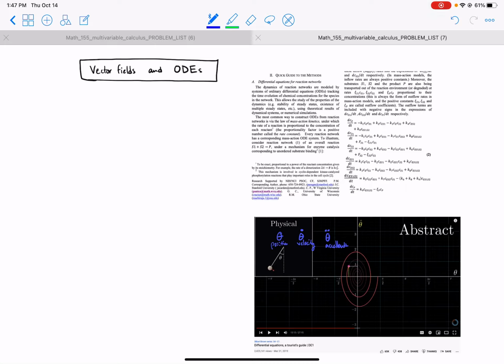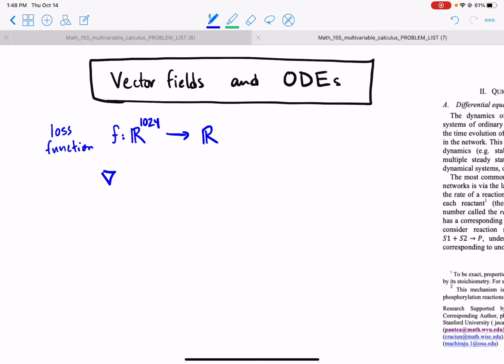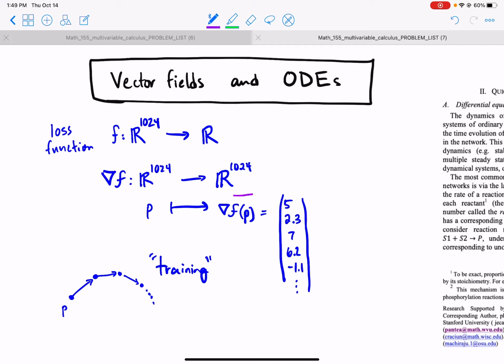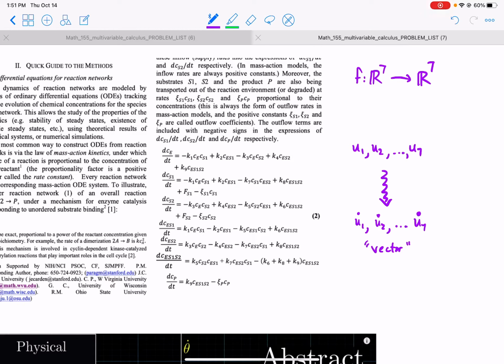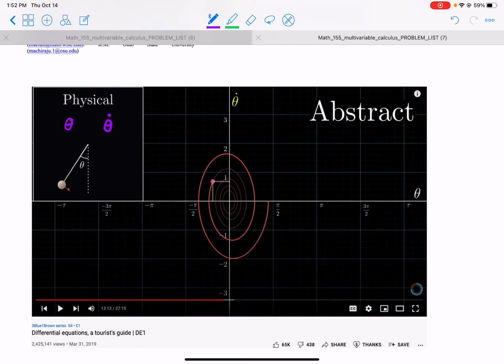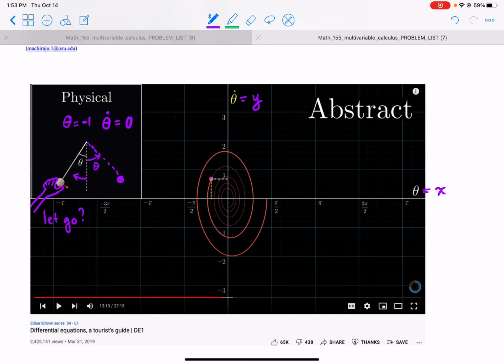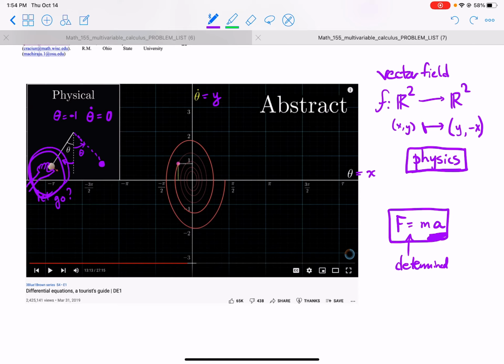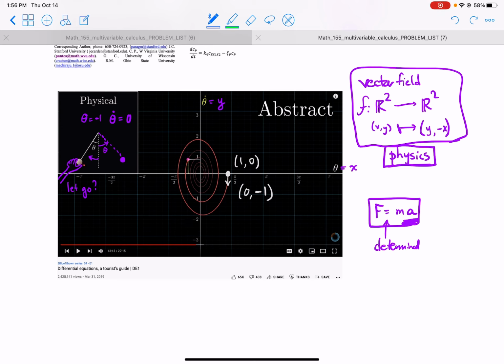Concepts. Vector fields and ODEs